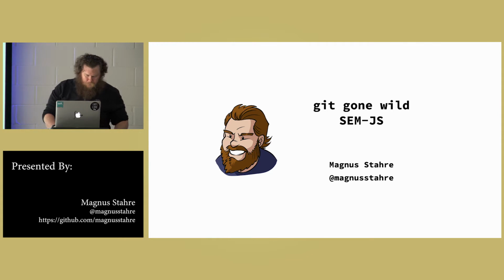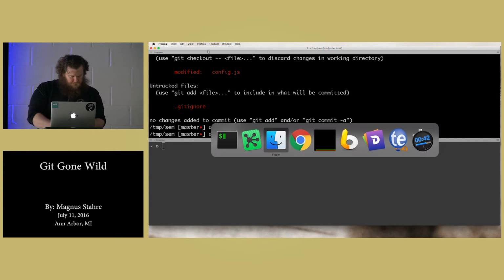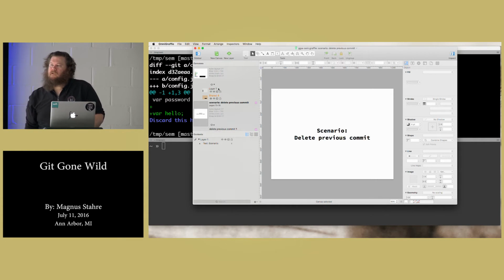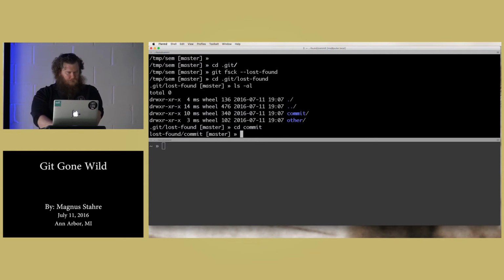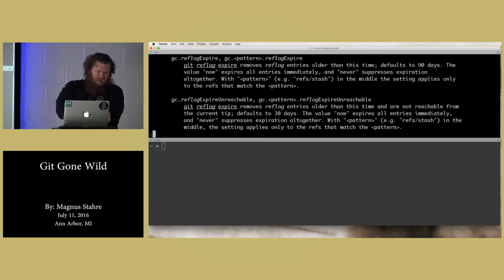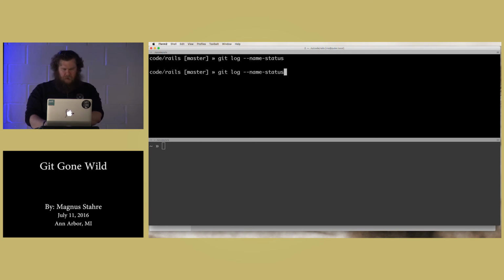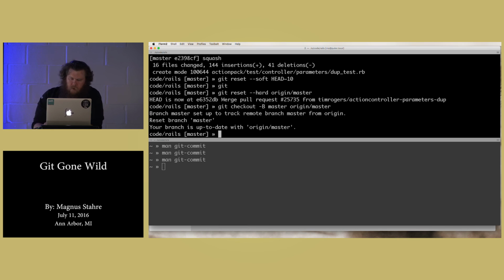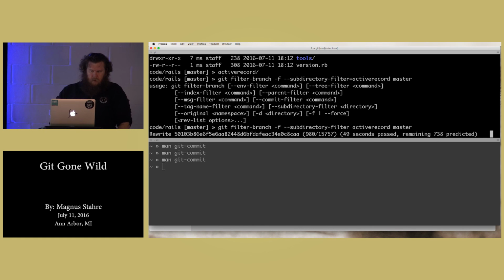Git Gone Wild! By Magnus Stahre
Presentation Date: July 11, 2016

Abstract:

Git Gone Wild: how to recover from common git mistakes.

"Oh no! I just typed something into git and now my work is gone! Ahh!"

Don't panic. Contrary to popular belief, git is one of the most non-destructive version control systems available. When used right, git never loses any data, and even when misused, chances are very high you can still recover.

This talk will present turn-by-turn directions on how to recover from a wide array of common git mistakes, and also provide some workflows to minimize them.

Examples include, but are not limited to:

* Changing spelling errors in commit messages.

* Split commits into multiple commits with logical separation.

* Combining multiple commits into one.

* Resetting the base commit when you accidentally branch off of the wrong branch.

* Recovering from merge conflicts.

As well as more advanced topics, such as:

* Extracting parts (e.g. sub-directory) of a repository as a new repository.

* Merging multiple repositories into one while retaining version history.

* Removing confidential data accidentally committed.

About the speaker:

"Forged of iron and walrus blood, Magnus Stahre comes from an ancient line of nordic code smiths. His technology engineering heritage was primarily responsible for preventing the narwahl invasions of Sweden in both 1683 and 1915. As a craftsman of such pedigree, Magnus knows from generation of experience meticulously hand-crafting from some of the worst raw-material code out there that the only way to have exquisite code is with expertly wielded revision control. Mere mortals must often avert their gaze from his profound use of git to avoid being paralyzed in awe."

- Nathan Dotz (@nathandotz)

"Magnus is a local software engineer known far-and-wide as a master of all, and one with the version control."

- Andrew Sardone (@andrewa2)

"Magnus fed greater than 5000+ people with less than 3 fishes && 5 loaves"

- James York (@kroysemaj)

"Magnus is mostly harmless."

- Magnus Stahre (@magnusstahre)